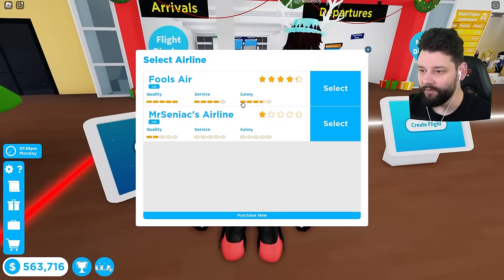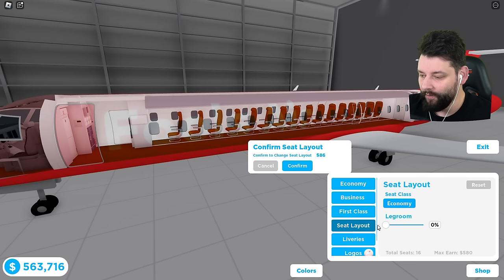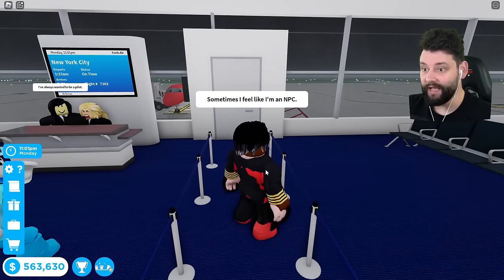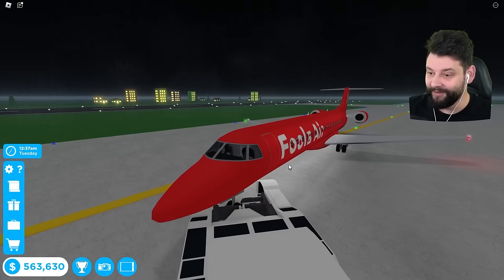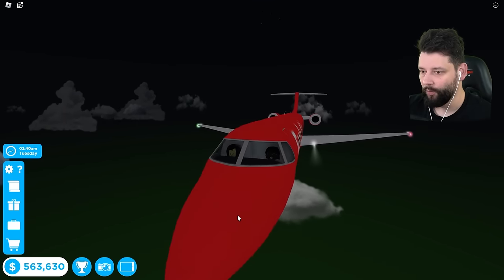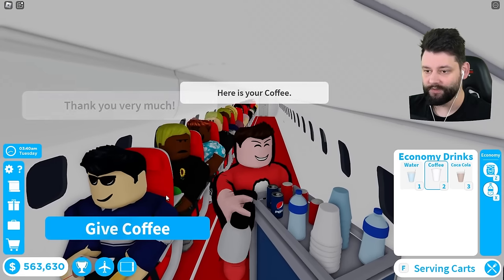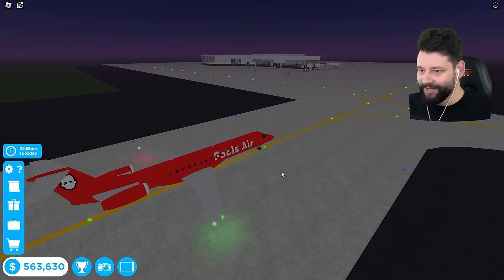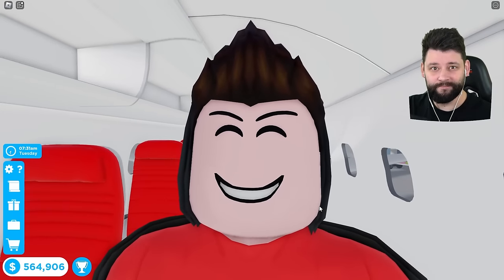Adding MAX SEATS To The SMALLEST PLANE in Cabin Crew Simulator (Roblox)